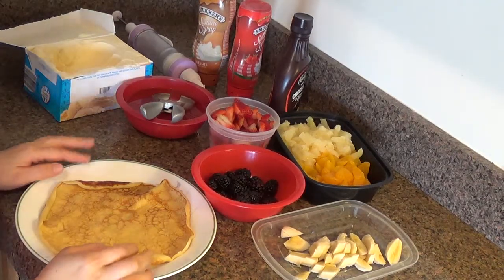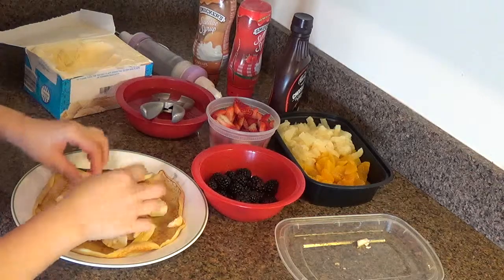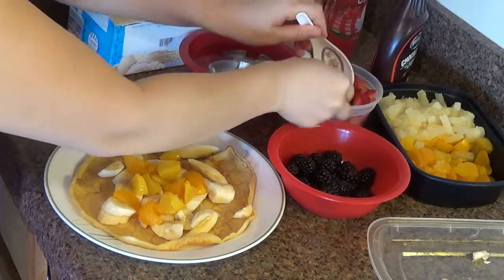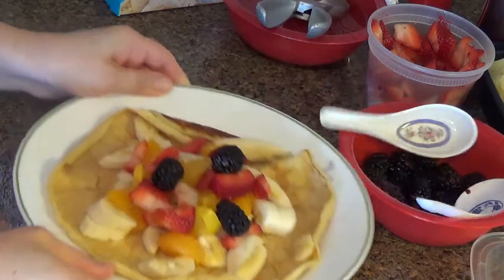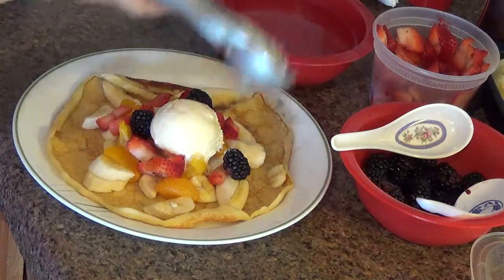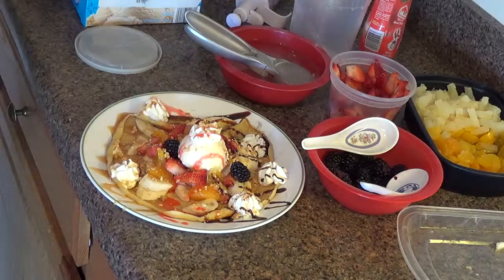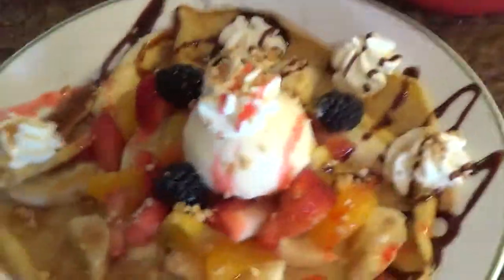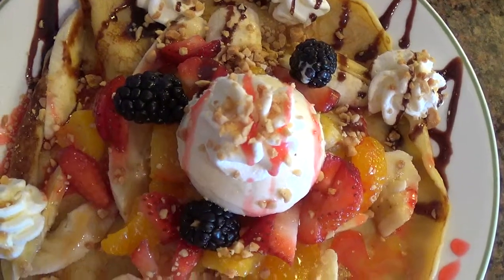Homemade Crepe with Fruits and Ice Cream Part 3